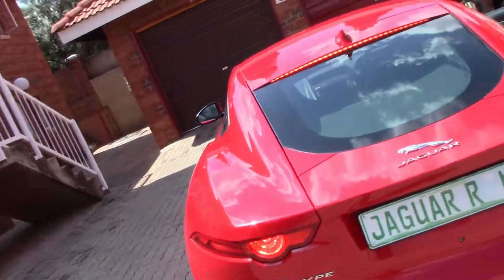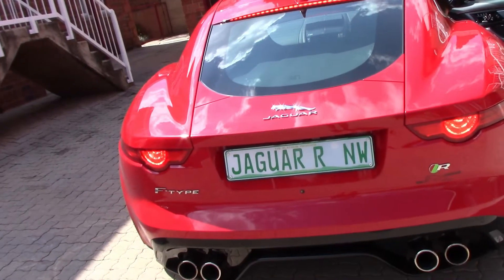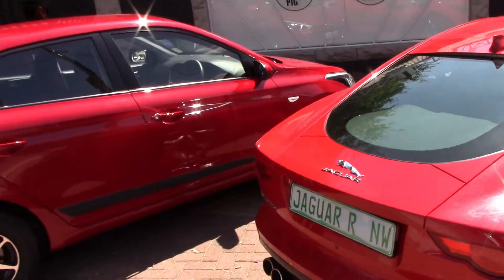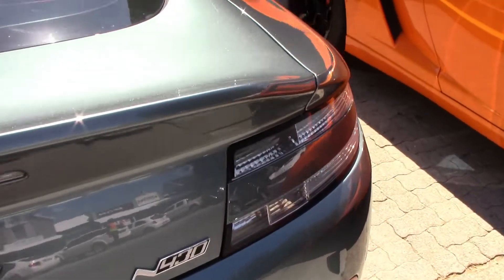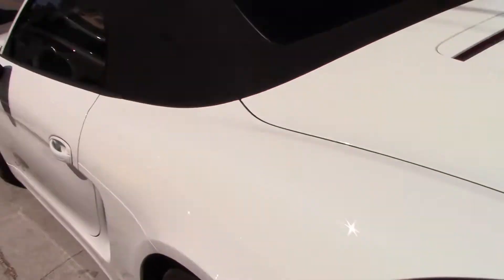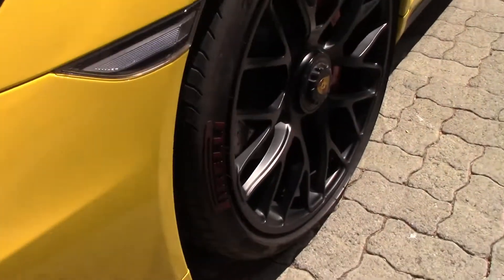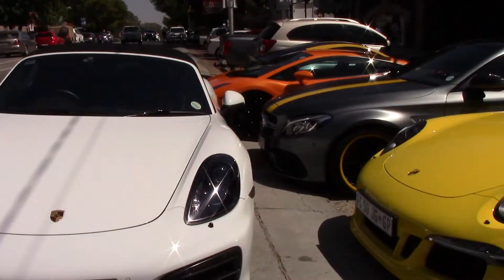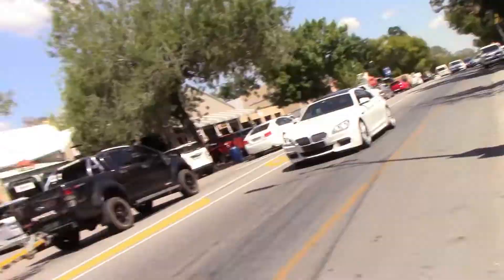Going For A Lunch Run With A V8 JAGUAR F-TYPE - Vega Supercar Society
Hi guys!

Recently I went out to Parys to go catch up with the guys and girls from the Vega Supercar Society.

Make sure to go and give them a follow on Instagram

Barrie